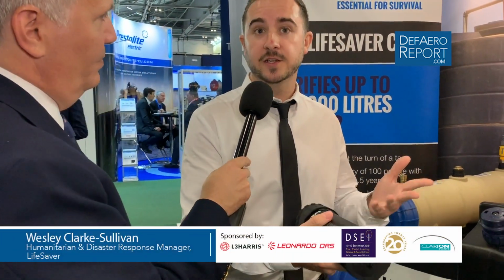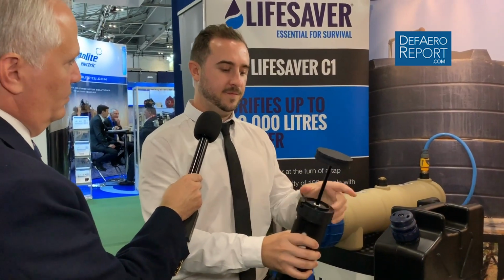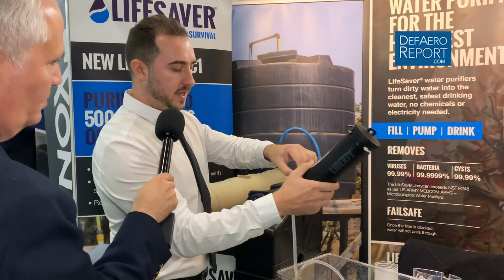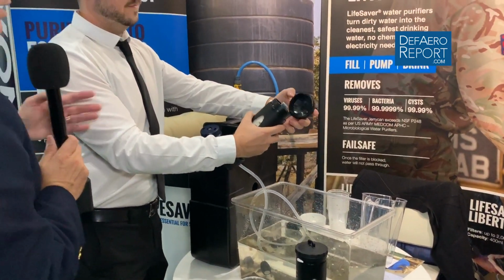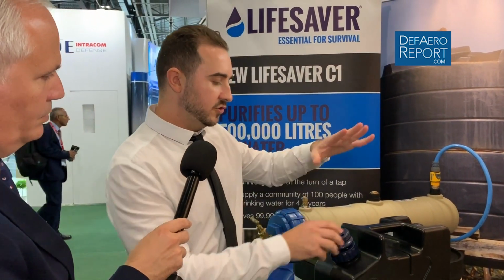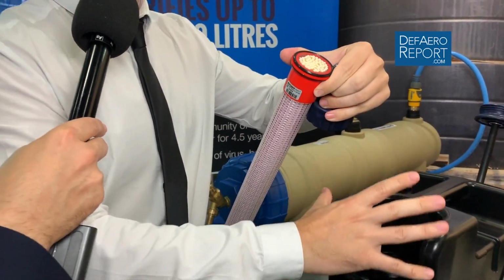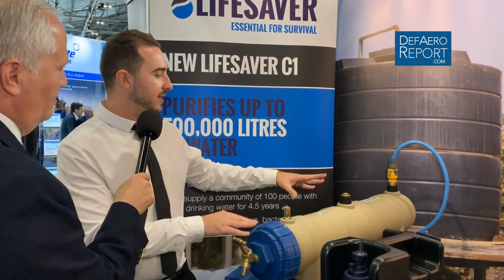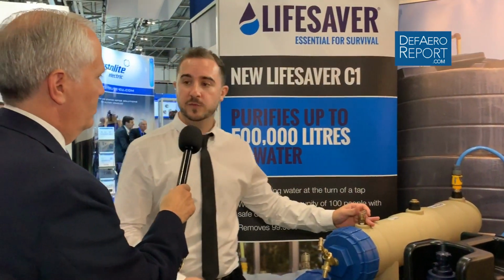Icon’s Clarke-Sullivan on Company’s Innovative LifeSaver Scalable Water Purification System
Wesley Clarke-Sullivan, the humanitarian and disaster relief manager at Icon, discusses the company’s LifeSaver water purification system that is scalable, rugged and long-lasting for military and humanitarian relief applications with Defense & Aerospace Report Editor Vago Muradian at the DSEI 2019 conference and tradeshow in London. Our coverage is sponsored by L3Harris and Leonardo DRS and in partnership with Clarion Events — DSEI’s organizer — and working with the UK Department of International Trade’s Defence & Security Organisation to bring our audience the best in British defense and security.